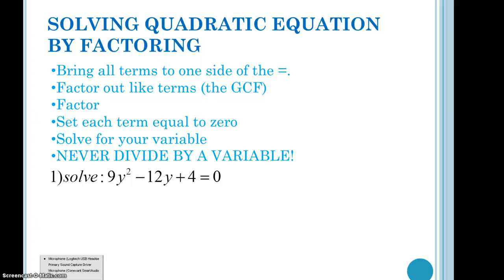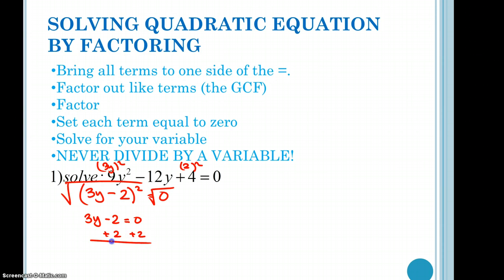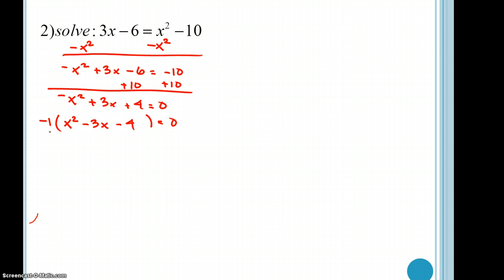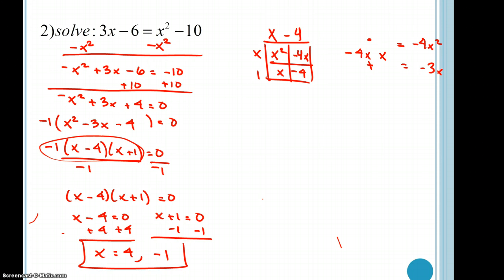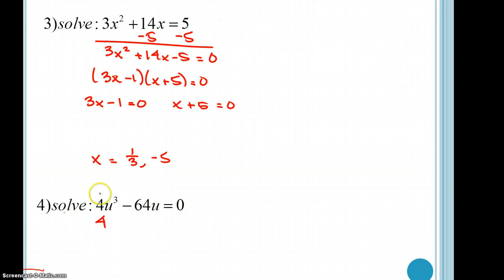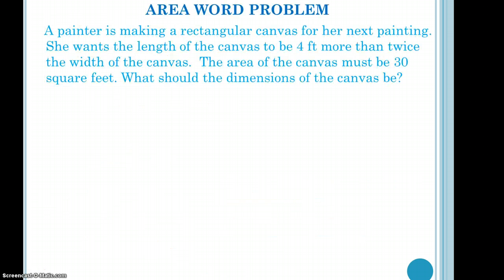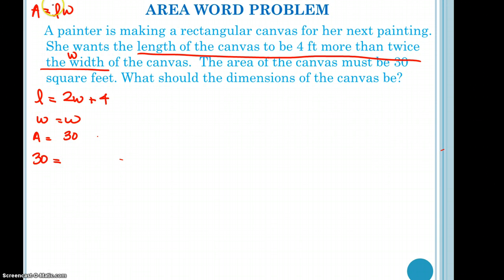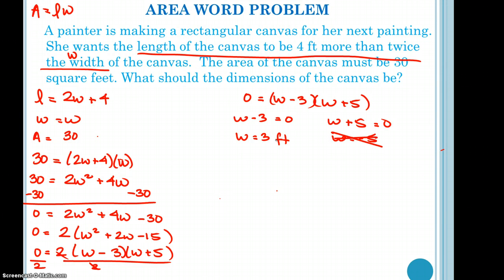4.4 - 4.5 (part2)